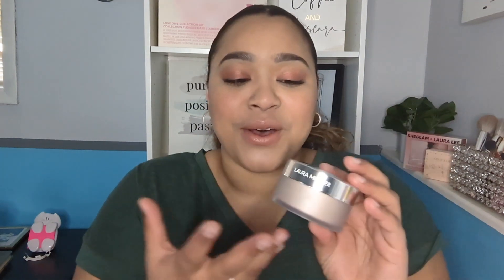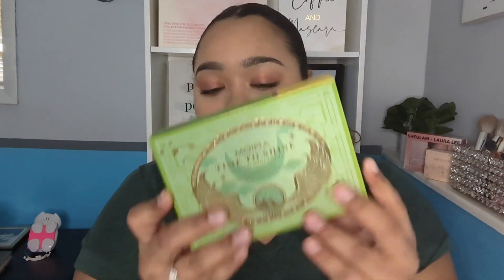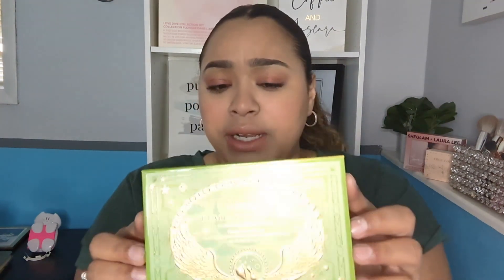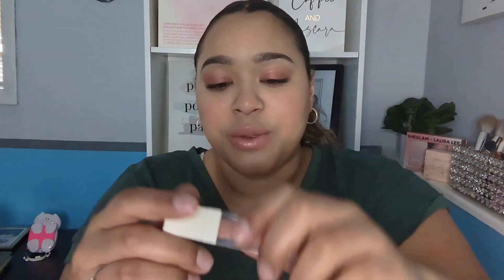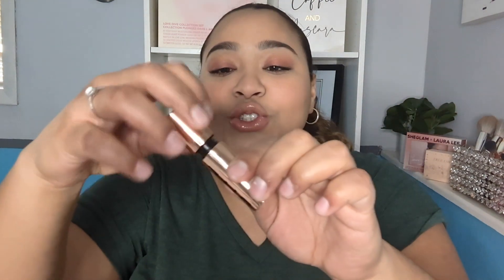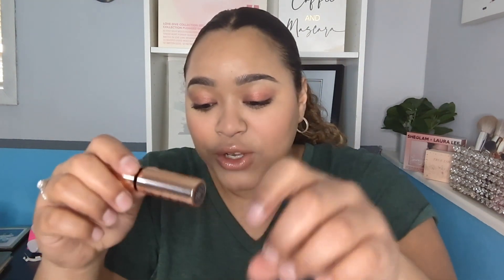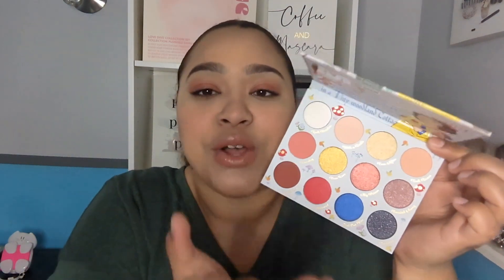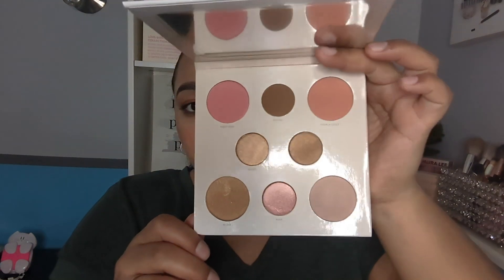MONTHLY MAKEUP HAUL FEBRUARY 2023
Hey everyone!! Happy Monday!!! It's a new week so new videos!!! Today we have a monthly makeup haul for February!! I got too many products haha Let me know what you picked up this month! Enjoy!!!

Stylevana: INF10MARISSA

Makeup_Marissa612

Products Mentioned:
~Laura Mercier Translucent Loose Setting Powder- Light Catcher: Celestial Light
~Tarte Sculpt Tape Contour: Cool Bronze
~Flower Beauty Lowlight Liquid Contour: Medium
~Moira Time to Shine Celestial Series Pressed Pigments Palette
~Glamlite Frosted Flakes Palette
~Colourpop Matte Bronzer: Silver Strand Beach
~Laura Lee Los Angeles Lip Gloss: Nude Blossom
~Bite Beauty Upswing Full Volume Mascara
~Juvias Place I Am Magic Natural Radiance Foundation: Caracas
~Colourpop Dreams Come True Pressed Powder Palette
~Pur x Nabela Embrace Your Face Eye & Cheek Palette
~Glamlite Hershey’s Kisses Cookies N Creme Palette